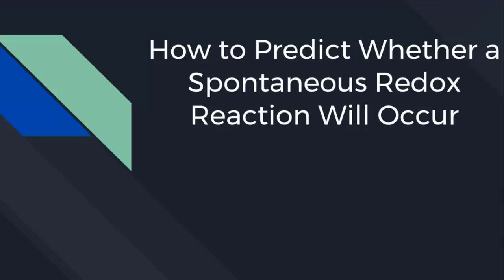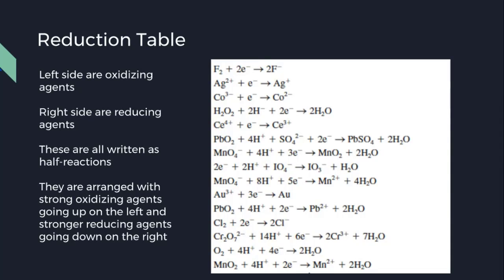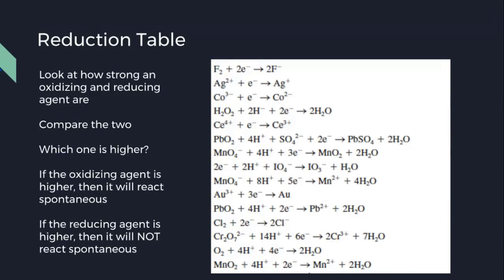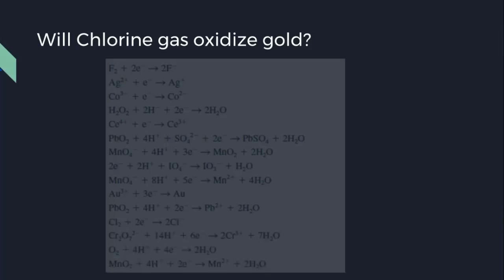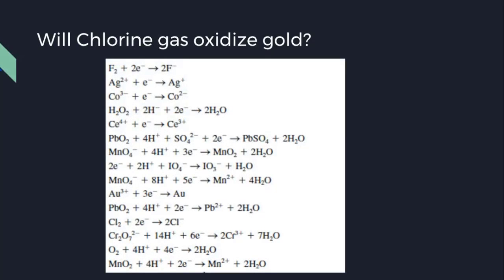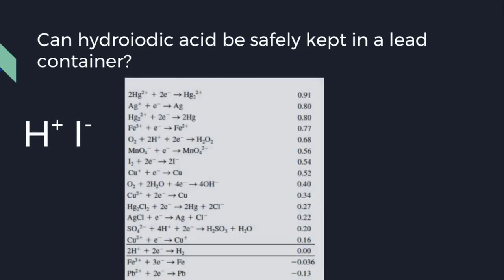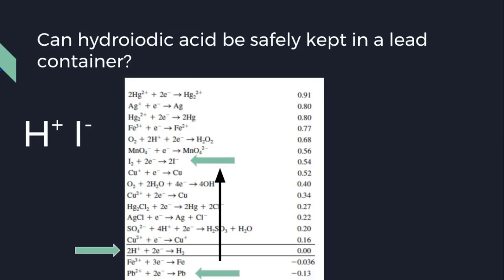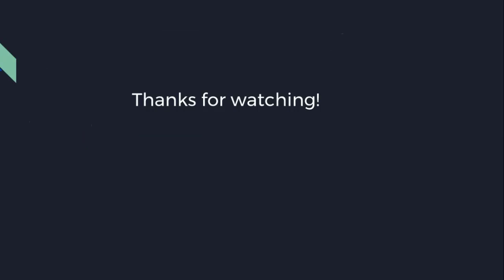How to Predict Whether a Spontaneous Redox Reaction Will Occur (Chem 12 Assignment)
Short video explaining how to predict whether a spontaneous redox reaction will occur.